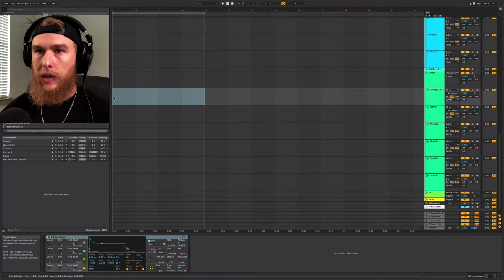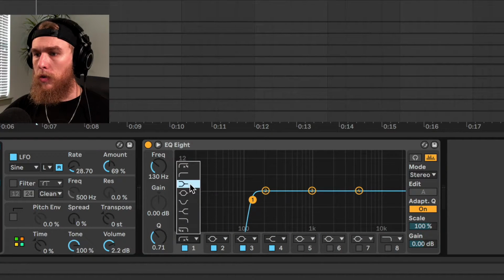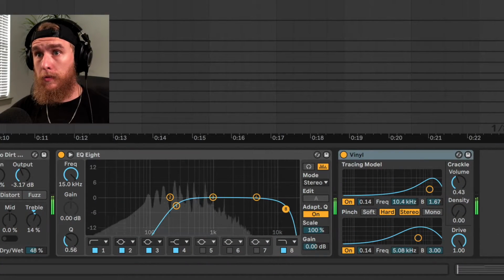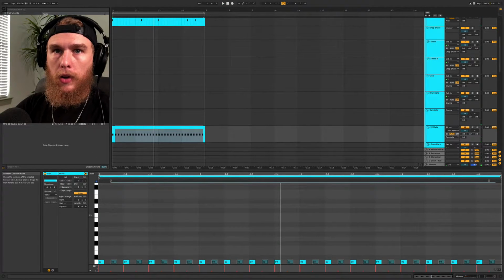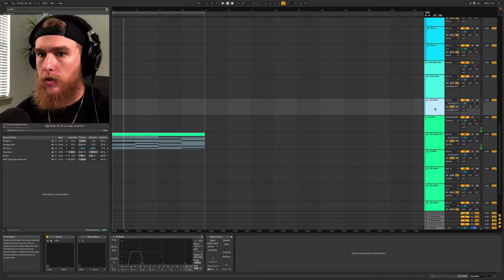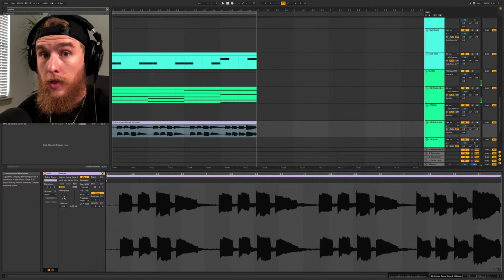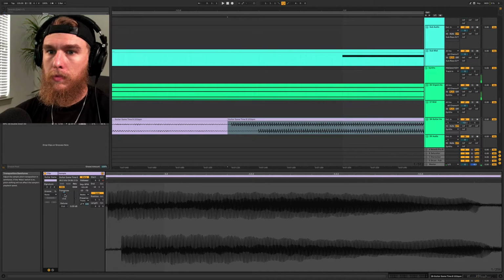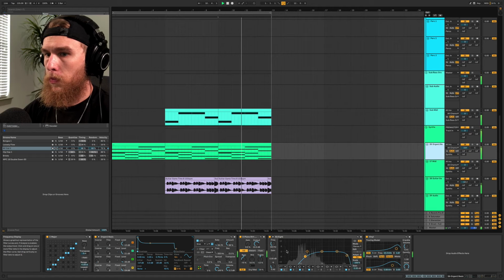How to make Lofi with ONLY STOCK Ableton Sounds and Plugins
Today we are making Lofi Hip-hop with ONLY stock sounds and plugins.